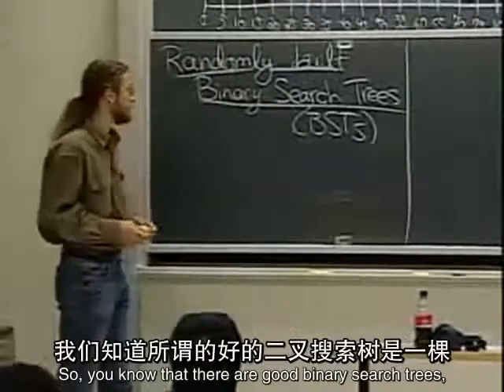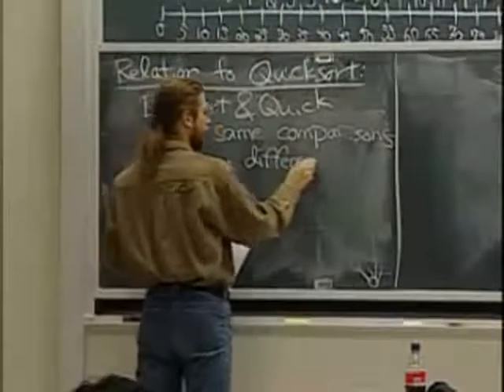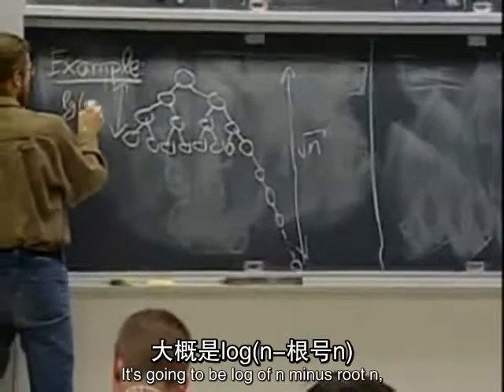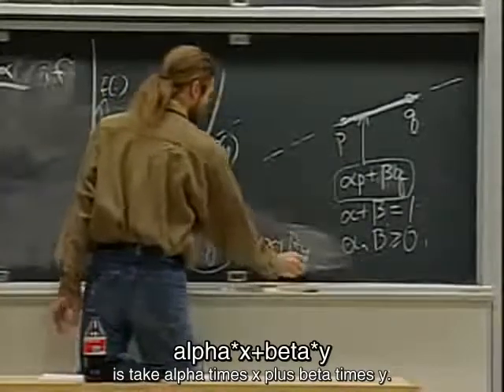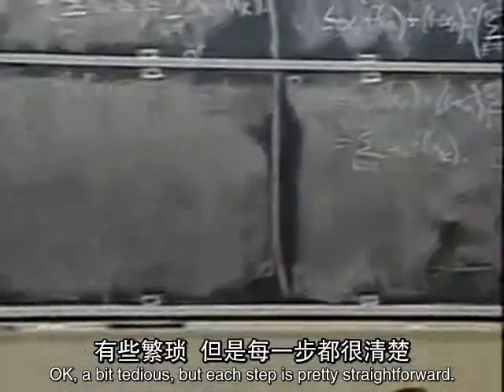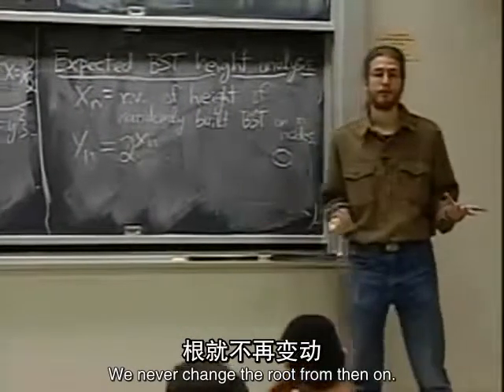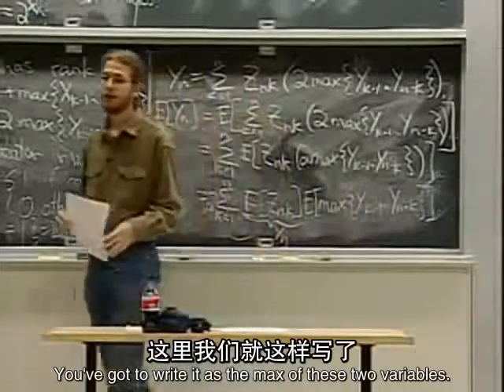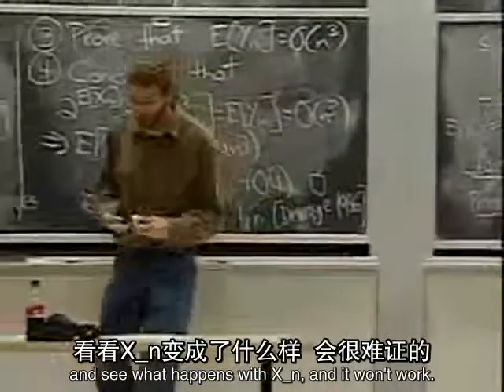麻省理工学院 算法导论 09 MIT Introduction to Algorithms 2005 Chi Eng 640X480 人人影视制作